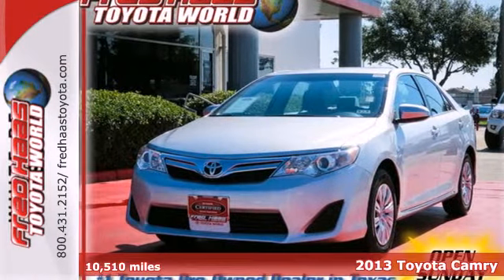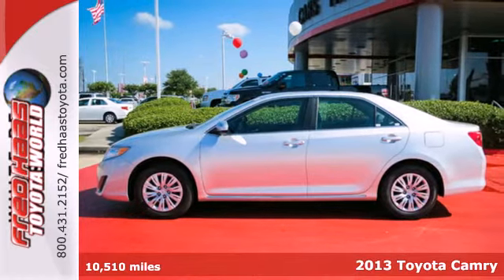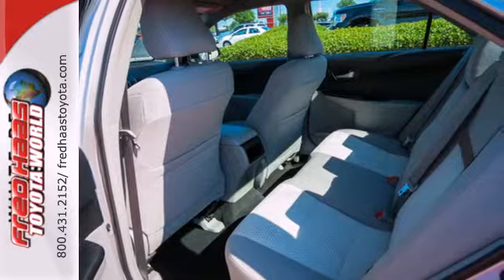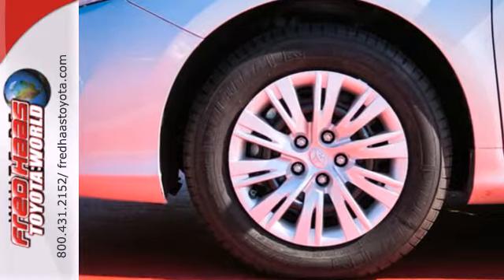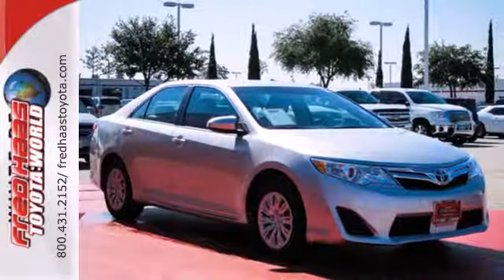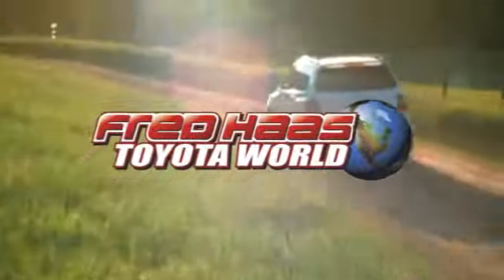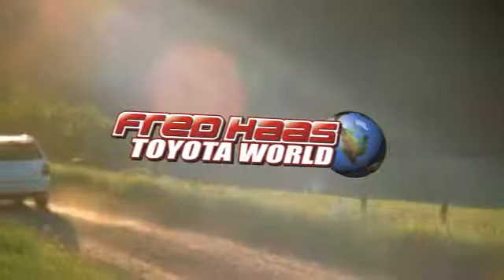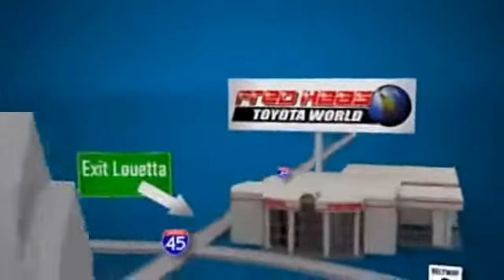2013 Toyota Camry Spring Houston, TX DR335650T - SOLD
Year: 2013
Make: Toyota
Model: Camry
Trim: 4 Door Car
Engine: 2.5L VVT-i 16-valve I4
Transmission: 6-Speed Ect-I Automatic W/OD: Sequential Shift
Color: Silver Metallic
Interior: Gray
Mileage: 10510
Stock #: DR335650T
CAMRY LE ...ONE OWNER..DEALER MAINTAINED..SERVICE RECORDS AVAILABLE..COMES WITH 2 KEYS 2 REMOTES(if avail.)..VERY NICE..MUST SEE..FREE AND CLEAN CARFAX...IF YOU ARE IN THE MARKET FOR A NICE 2013 TOYOTA CAMRY LE THEN MAKE SURE YOU COME AND SEE THIS ONE BEFORE YOU BUY.. CALL BEFORE YOU COME..BRING YOUR DRIVERS LICENSE AND INSURANCE..BE READY TO BUY..PRICED TO SELL..SEE YOU SOON!

Address:
20400 I-45 North